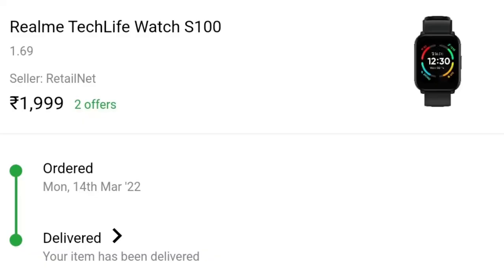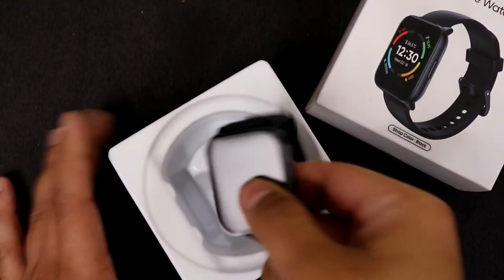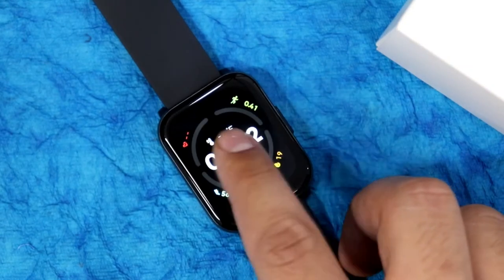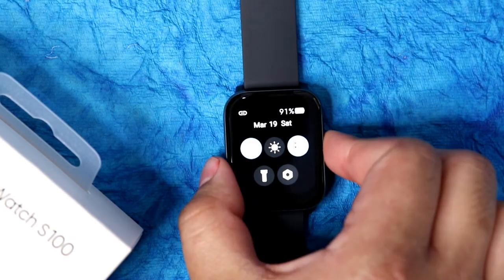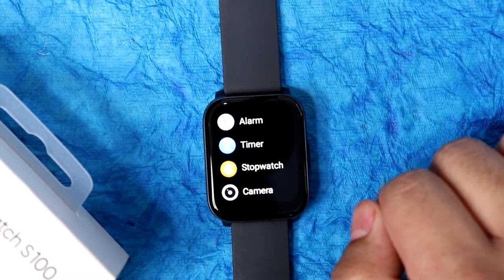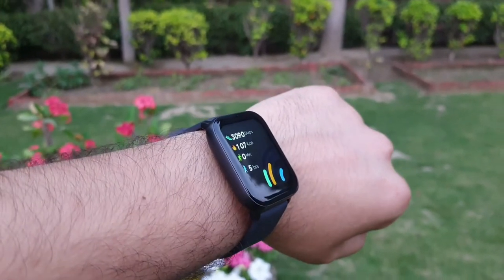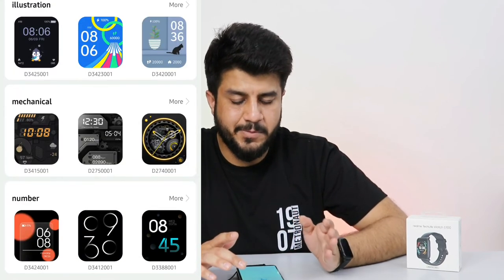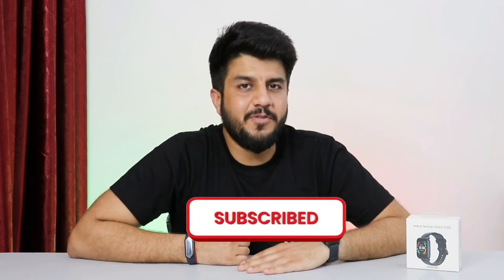Realme Watch S100 Full Review | In Rs. 2000 Screen quality is...! 🤯| Hindi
Watch the full review of Realme Watch S100 after using it for about 3 days. Can we say it is the best Watch under Rs. 2000?
NOT SPONSERED..!
Gears I use:-
Primary Camera
Secondary Camera